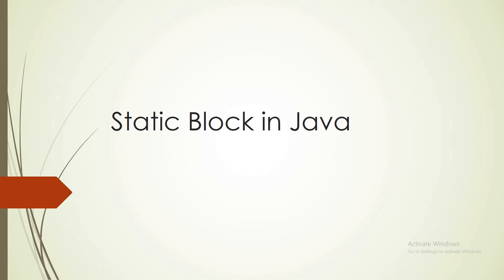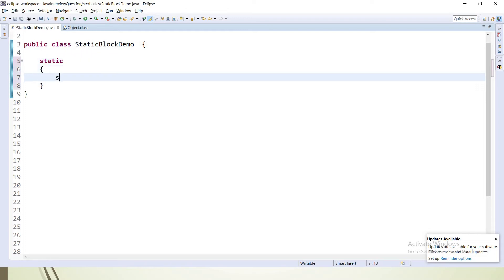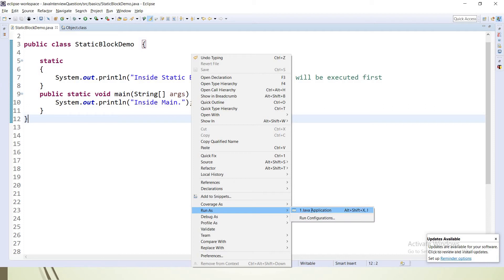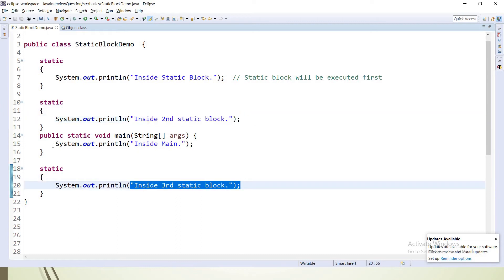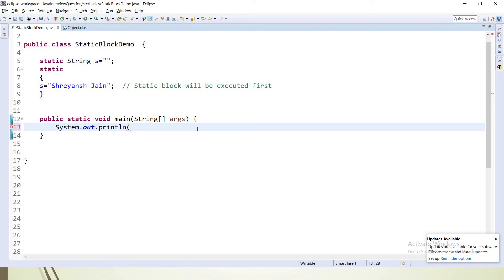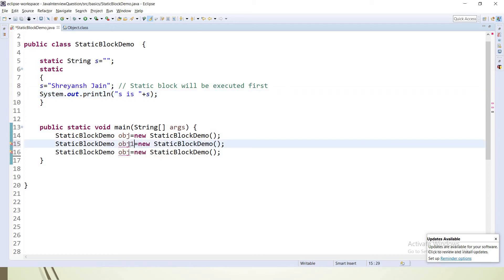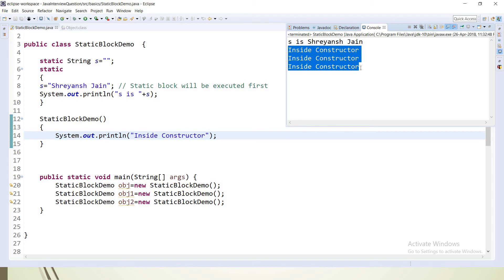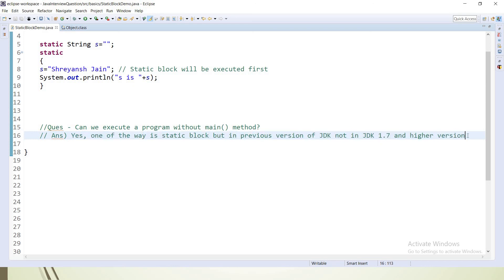Static Block in Java with Example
Static block -
Static blocks are the normal block of code, enclosed in braces { }, preceded with static keyword.
Static blocks are used to initialize the static data member.
Static block is executed before main method.
Static blocks will be executed at the time of class loading.
A class can have multiple Static blocks, which will be executed from Top to Bottom.

Static blocks will be executed at the time of class loading hence if we want to perform any activity at the time of class loading we have to define that activity inside static block.